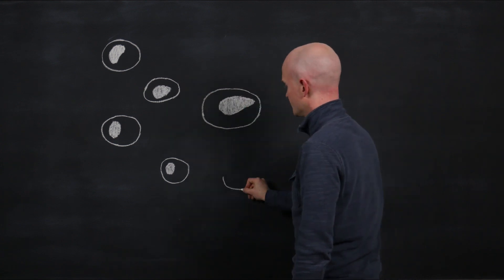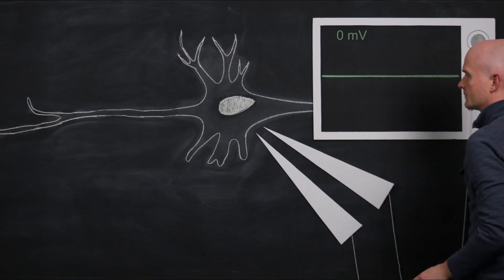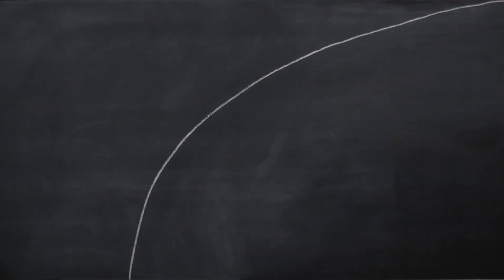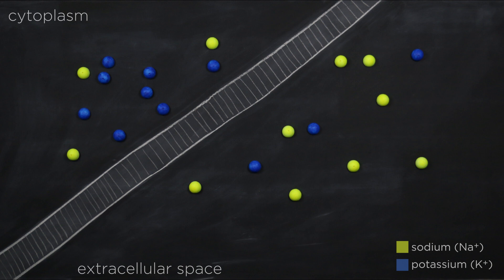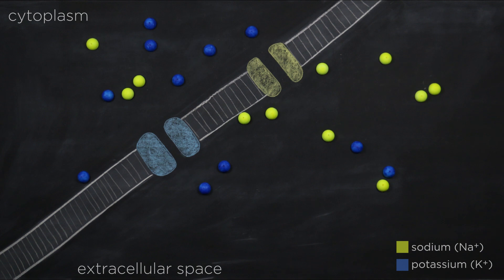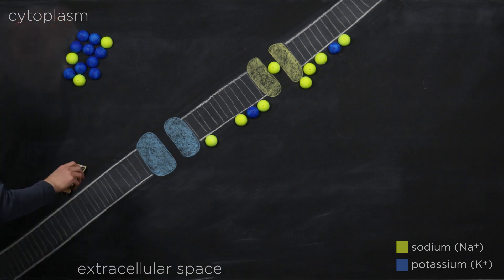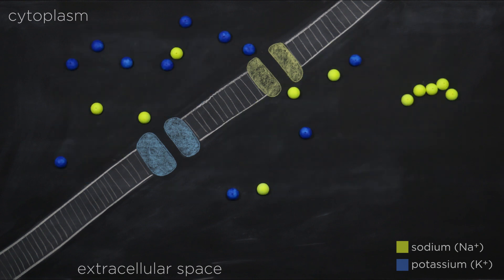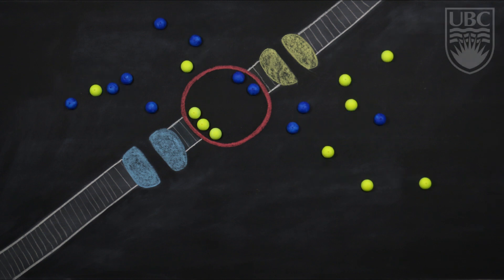The Resting Membrane Potential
A sneak preview of a stop-motion chalkboard animation by Steven J. Barnes and Chandra Jade (Department of Psychology, UBC).  Discusses the resting membrane potential in neurons.